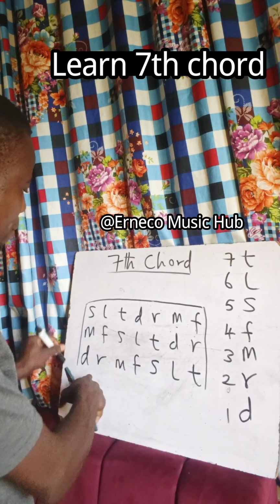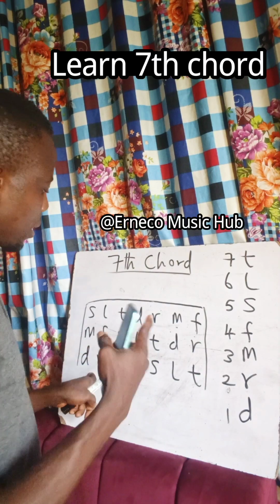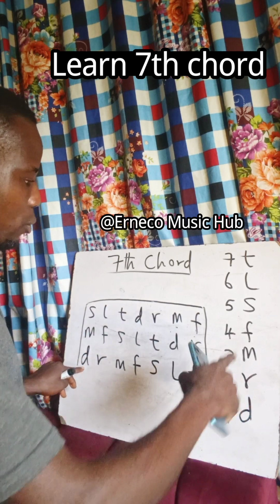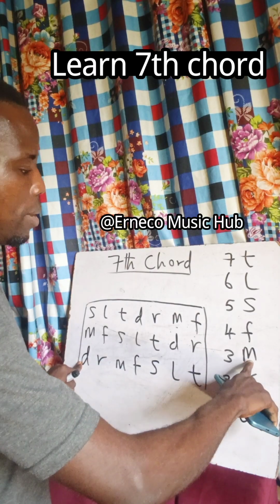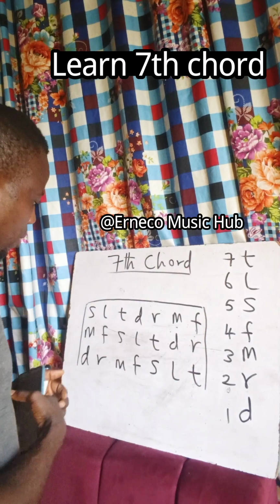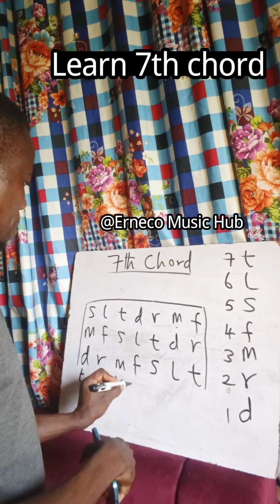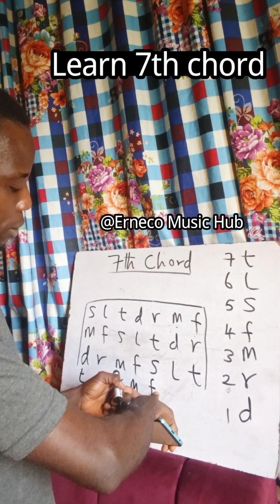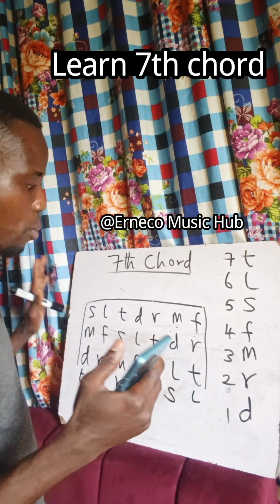Learn 7th chord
This video is all about music.